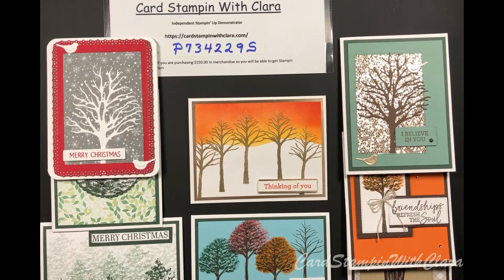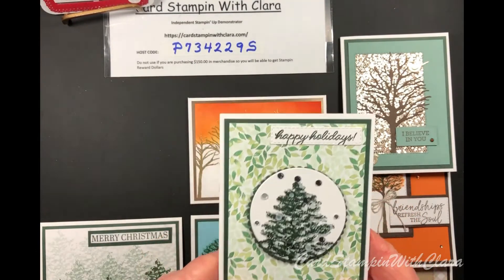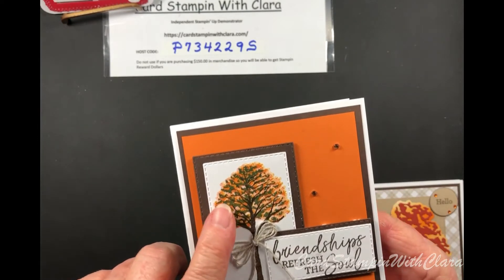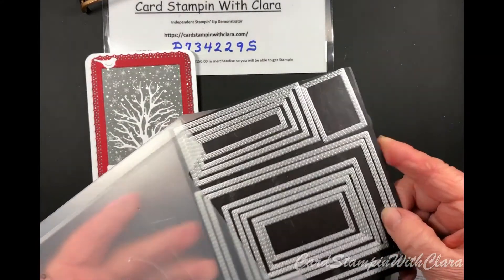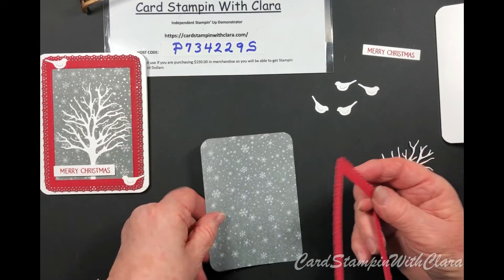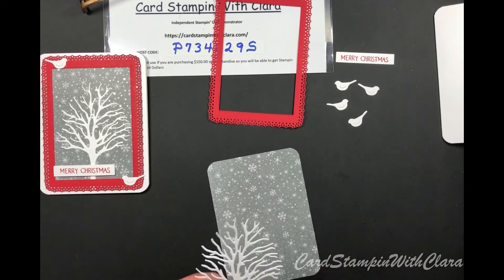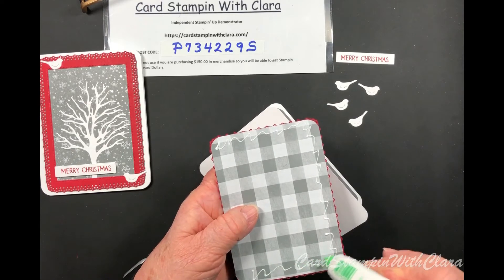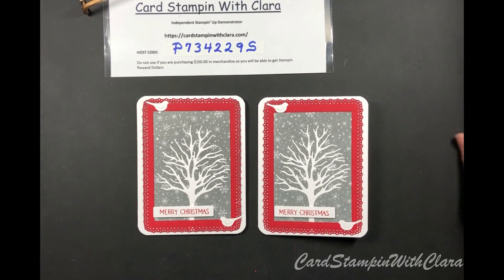Beauty of Friendship Christmas Card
This is a very versatile stamp set that can be used throughout the year!

Find the full written instructions and supplies list for the Christmas card above on my